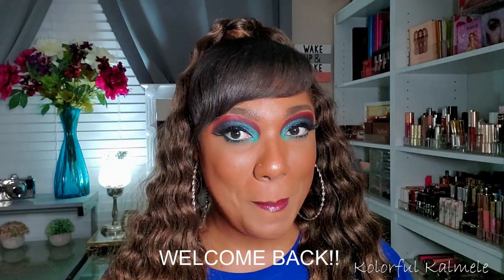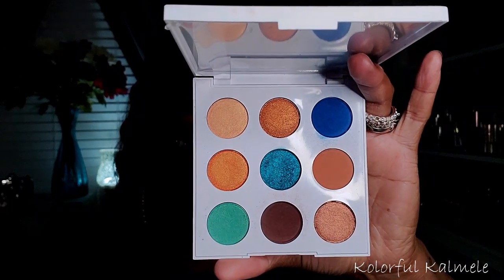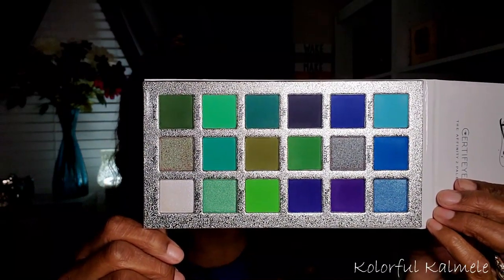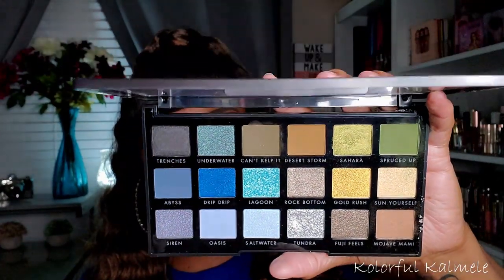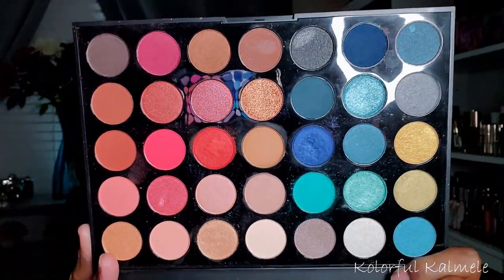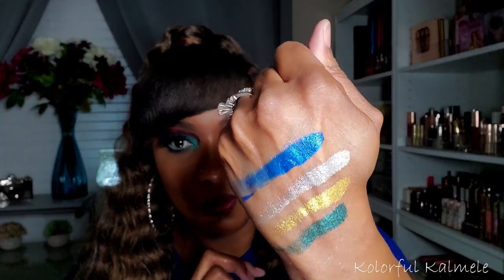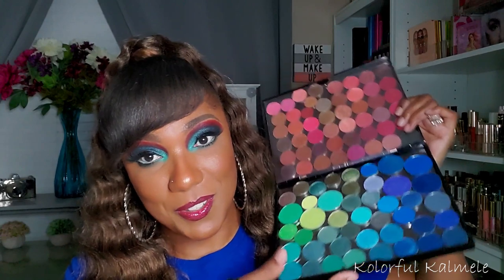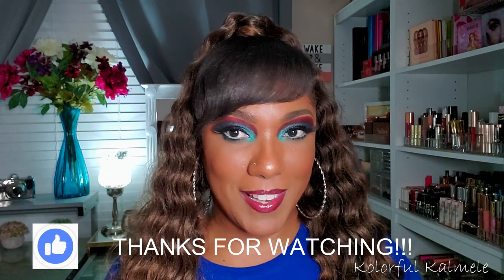Makeup Collection Series: BLUE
Hi Guys!!

Thank you for stopping by to check out Makeup Collection Series video showing you all of my blue makeup!!

Mail:
Kolorful Kalmele
5198 Arlington Ave #363